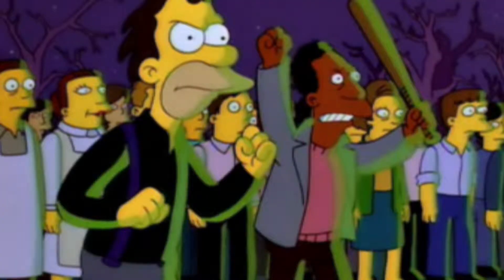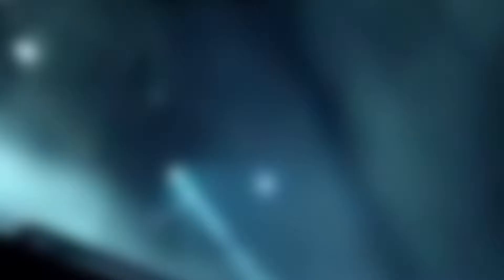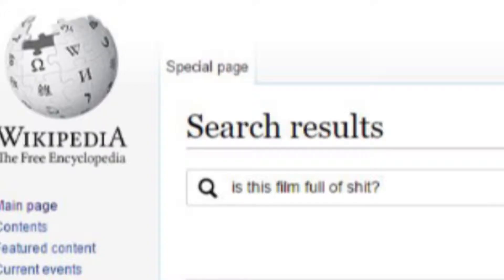STABFORD DEATHRAGE'S NETFLIX NASTIES: Little Dead Rotting Hood (2016)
The fairy tale of Little Red Riding Hood is given the Asylum treatment in this dreadful horror film.

The film opens with Grandma getting fully-grown Little Red Riding Hood mostly-killed and burying her in the front yard to fulfill some vague 'destiny'. Little Red Riding Hood claws her way out of the grave zombie-like while wearing some sort of clawed wolf gloves. Grandma offs herself for some reason, and Little Red Riding Hood is now wearing a Little Red Crop Top, and sporting some fresh zombie wounds, demon eyes, and vampire teeth. I'm not sure why.

A wolf attack ruins a douchey party of 30-year old teenagers on a pier where one of those Burning Man Flame-Twirlers is considered entertainment.

Suddenly, there is some over-used and continuity-defying fog, a crucial-to-the-plot strip tease and lap dance, and an indoor continuity-defying wolf attack. I'm not sure why.

The cops investigate, and they form an angry coot-filled mob to hunt for wolves. When a crazy coot carrying a flame-thrower joins the hunting party, the deputy says, 'We're not storming the beaches at Normandy'. I'm not sure why. Did the soldiers who stormed the beaches at Normandy carry flame-throwers? Again, I'm not sure. Maybe we should check Wikipedia, or maybe we shouldn't. Then a hunting party member named Cletus gets eaten. The deputy says, 'Crexy', which apparently is an unfortunate portmanteau of 'sexy' and 'creepy'.

The sheriff buys 30 lbs of meat from the silver train-car diner that's featured in every Asylum movie, but I think he meant a slab of ribs, which he dangles from a tree as wolf bait.

Suddenly, there's an unconvincing werewolf transformation scene, a less-than-thrilling fight scene, and the neighborhood SWAT team shows up. Someone digs in 1" of the soil of a fresh grave, finding an important-to-the-plot cape and sword, which I'm nearly certain wasn't in the original fairy tale.

The sheriff gets involved in some family strife, where his wife dumps his kids on him so they're conveniently in danger.

Little Dead Rotting Hood contains a poorly-rendered CGI Big Bad Biped Wolf, dialogue that includes the phrase 'Sweet Patootie', and at least one stuffed wolf. It's yawn-inducing, doesn't make an awful lot of sense, and it took me 4 days to watch it because I kept falling asleep from boredom. I'm still not sure why Little Red Riding Hood had to become a werewolf zombie. Maybe they explained that while I was asleep. Little Dead Rotting Hood is another example of Asylum taking a germ of an idea from a fairy tale and expanding it into a germ of a genre film. Avoid Little Dead Rotting Hood like it was a forest full of werewolf zombies.